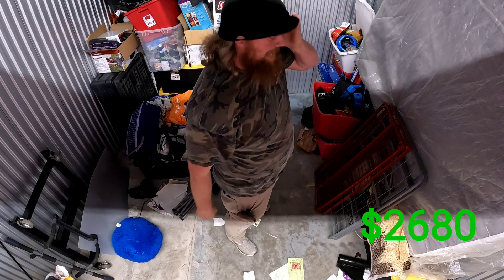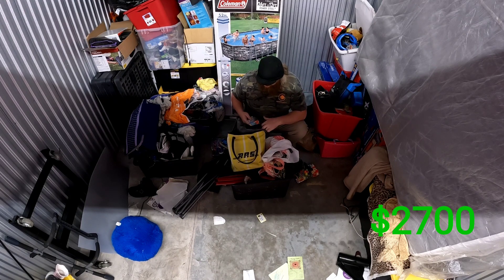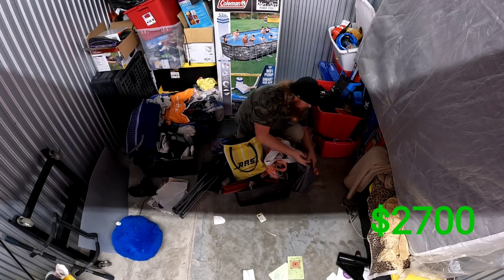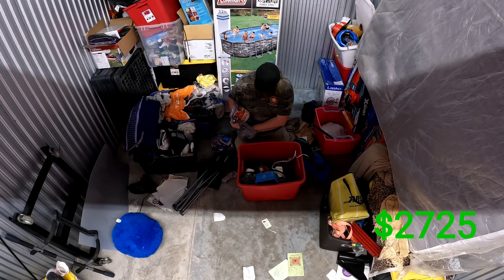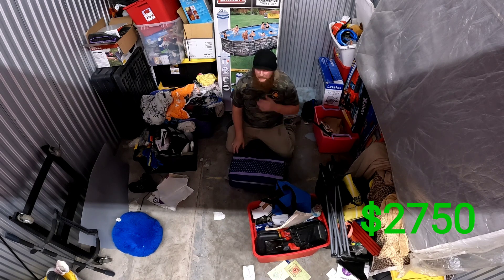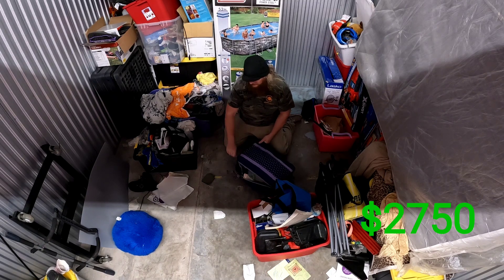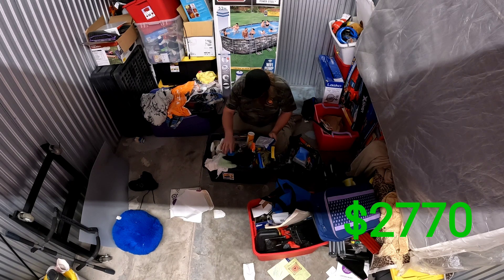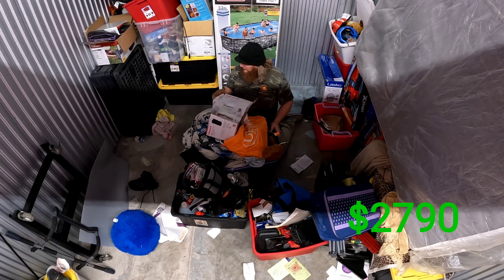Things You'll Find Inside Abandoned Storage Units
we are still digging and pulling good money from our salisbury unit.  I love these finds